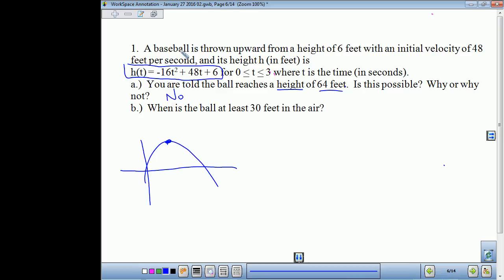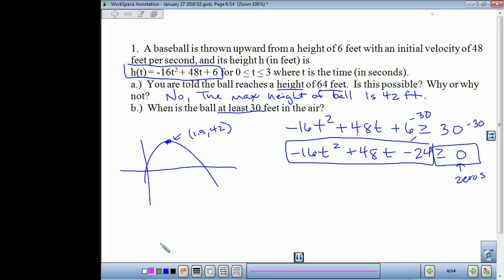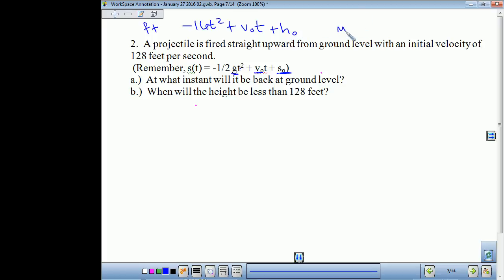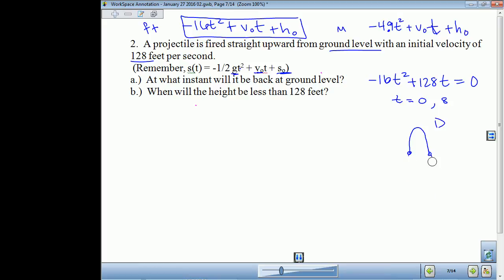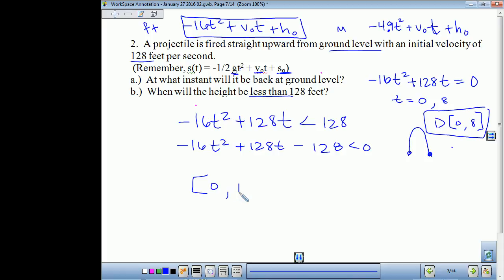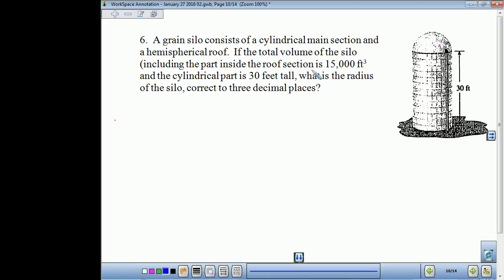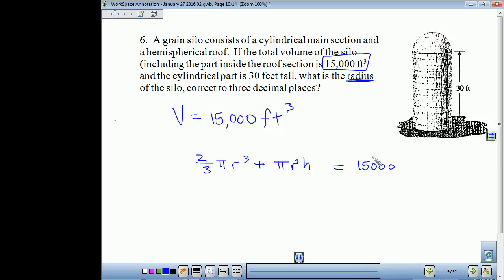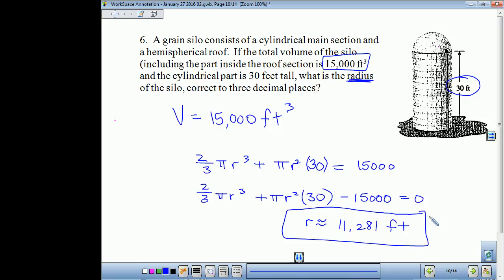AAGAA 1 27 16